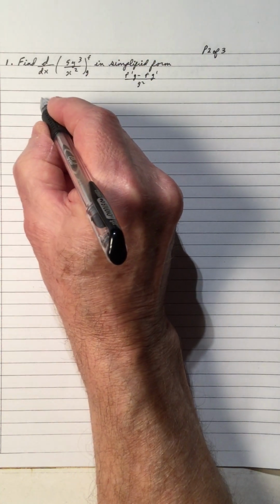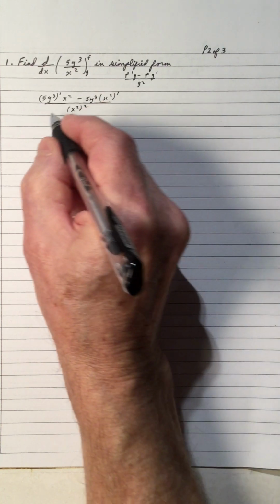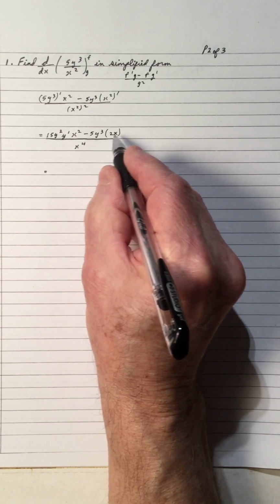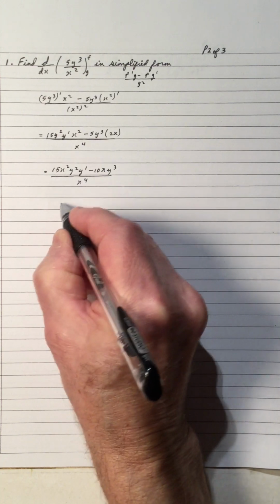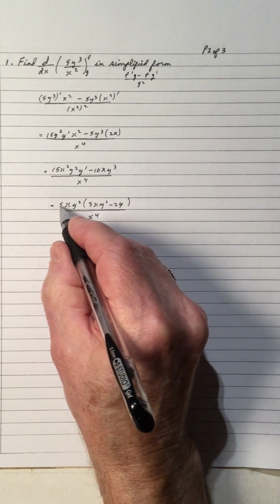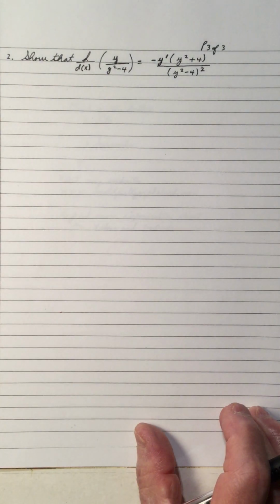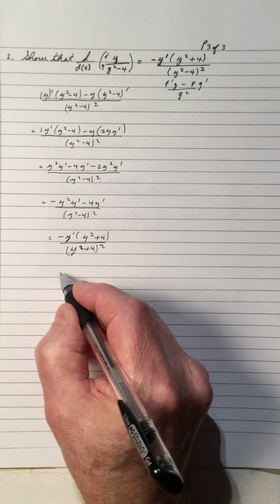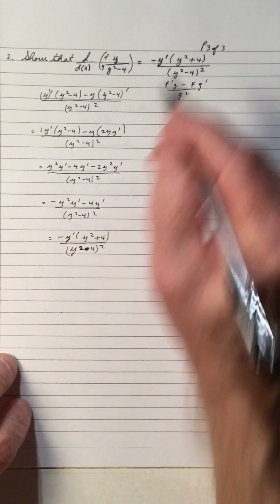Extra Quotient Derivatives